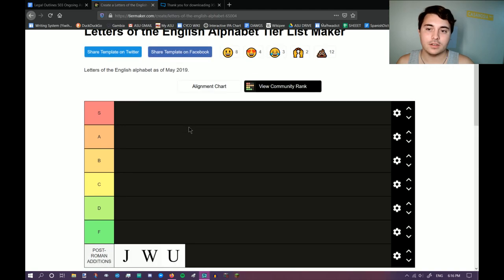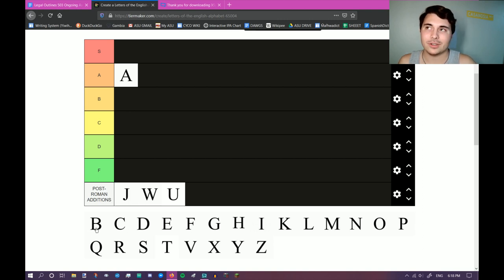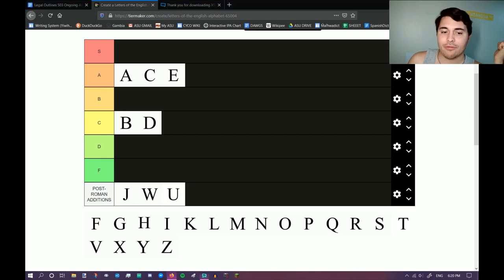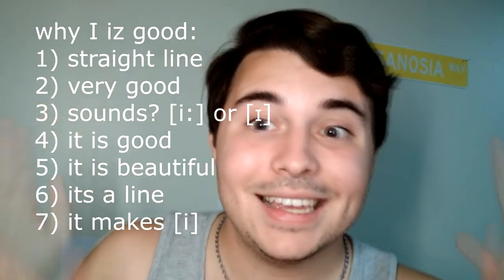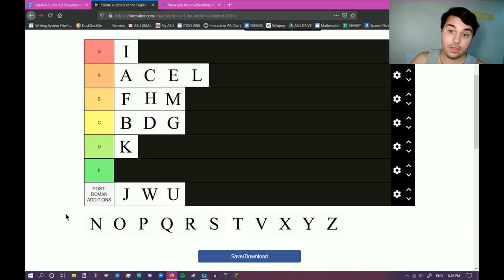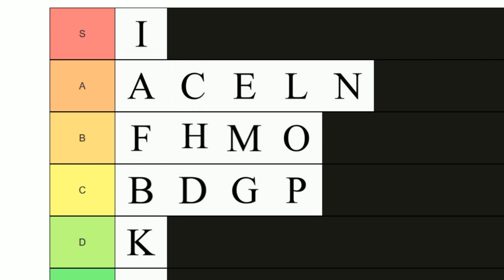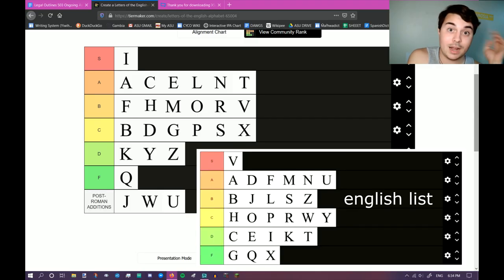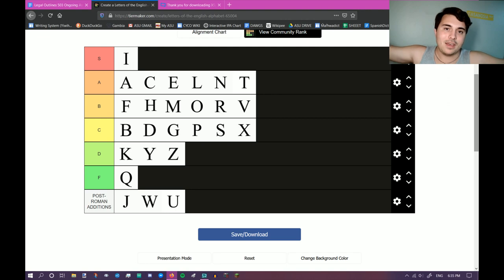Ranking the Letters of the LATIN Alphabet Tier List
That's right, last time I did the English (Latin) Alphabet. This time I'm doing the Latin (Latin) Alphabet. By popular demand.